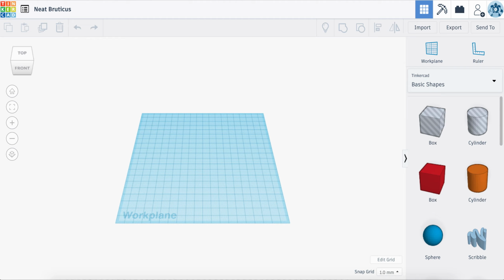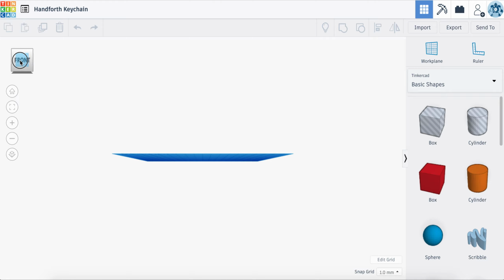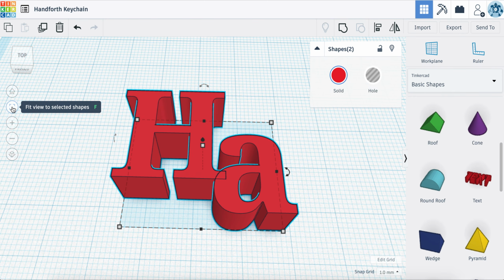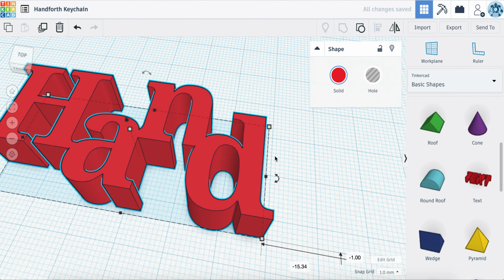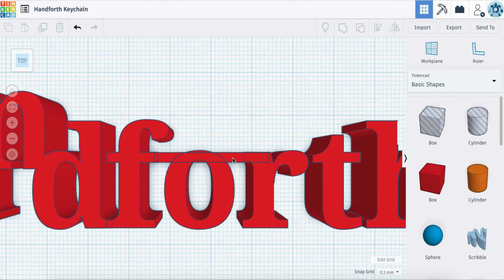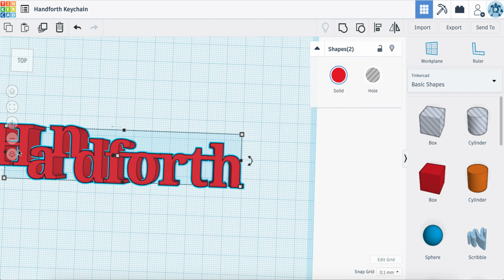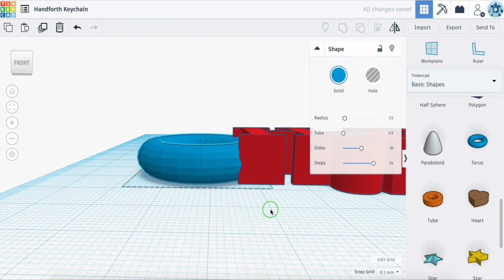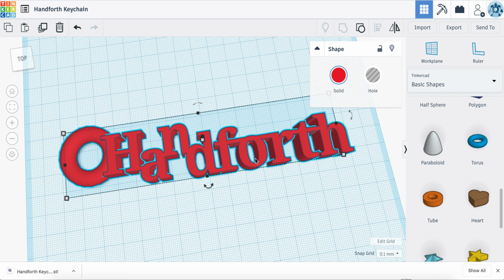3D Printing 1 - Keychain Project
Let's get our heads wrapped around TinkerCAD's basics by building a keychain!